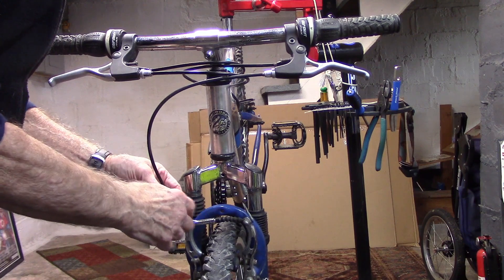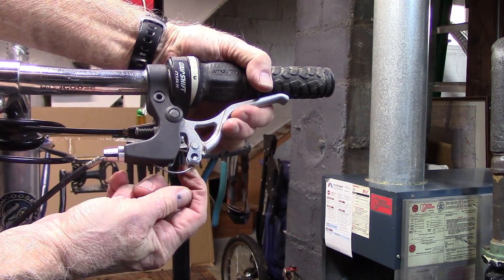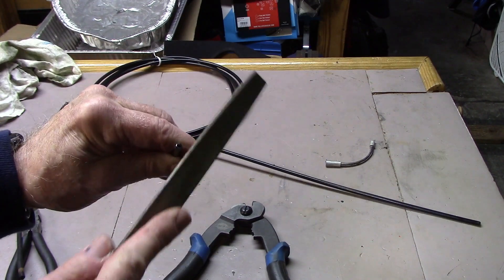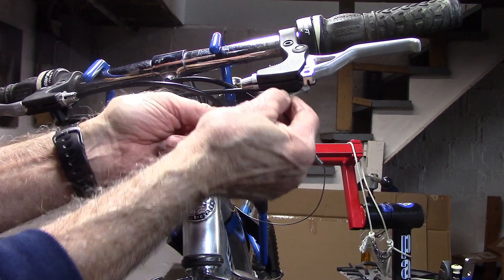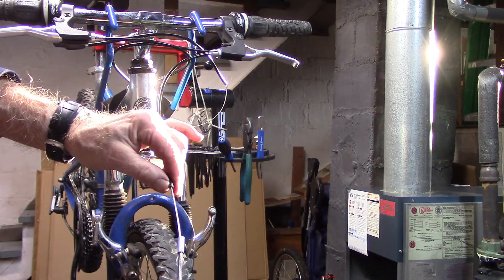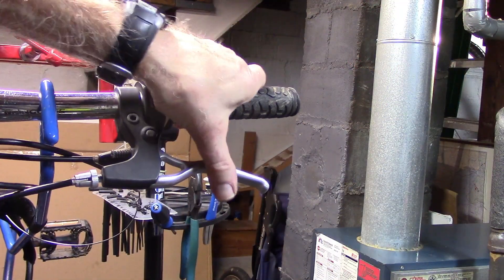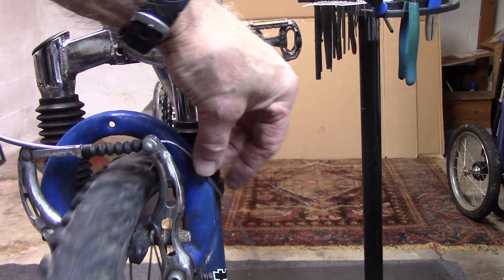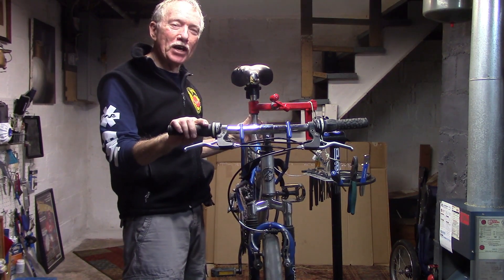Linear Brakes: Cable & Housing Replacement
Bike linear brakes, also call v-brakes consist of two V like brake arms that move the linear or v-brake. You will need to repeat the process shown for each brake pad, front and back to adjust linear pull brakes.
Before cabling, move the brake pad to the bicycle wheel rim
  Check that it sits just below the upper brake surface on the rim but does not touch the tire
  Loosen the mounting bolt as needed to adjust the pad height
  You may need to "toe" the pad so the front of the pad hits the rim first to eliminate any squeeling when braking
    1. Loosen the nut and bring the wrench forward or backward as needed to gain toe (Card My toe-in video)
 2. Tighten snug while holding the pad just below the upper brake surface and aligned to that rim
 3. To much toe and you reduce braking force, just looking for a slight gap
 4. Typical torque 6-7 Nm Hold the pad as you tighten so it doesn't twist as you tighten

The cable passes through cable housing and then what is called a brake noodle which attaches to one side of the bake. Remove the noodle, degrease, rinse, dry with compressed air or hair drier. If the noodle looks rusted or worn, you can replace in for a few dollars with a "flexible" noodle. The cable will pass through the housing attached to one arm and over to the pinch bolt on the other arm
It's usual  to pass through a rubber dust boot to keep out dirt and grim. Now to set the brakes:
    1. Before proceeding, turn the adjusting barrel at the brake all the way in, then back out 3 -4 turns so we can have so fine adjustments
 2. Using your hands or a "fourth hand," pull the brake pads so they're just about touching the rim. Do not squeeze them tightly against the rim or you won't have enough fine adjustment.
 3. Torque 6 Nm is a good average torque. If too tight, the brake lever will grab the brakes to quickly and on can not release the noodle.
 4. Bring the barrel adjuster in toward the lever giving us more slack - which will give you more space between the pad and rim - you want the lever to pull back about 1/2 way and have more then one inch clearance with the handle barrel - and now we are able to remove the noodle when taking off the front wheel
Now center the brake pads if needed with the set screws on the brake arms:
 1. Tightening the screw, you're increasing the tension on what ever side your working on and moving the pad away from the rim
 2. Adjust the one with greater gap by loosing the set screw until the pad are equal distance and test the brake
Now trim the cable and install cable end cap
  Often there's a little place to place to tuck wire out of the way - place - find were to trim - remove - cut and crimp end cap - place it back
There are also 2 screws on each adjust brake lever for reach.
You should now be able to install, repair, service these brakes as well a how to fix v-brakes.